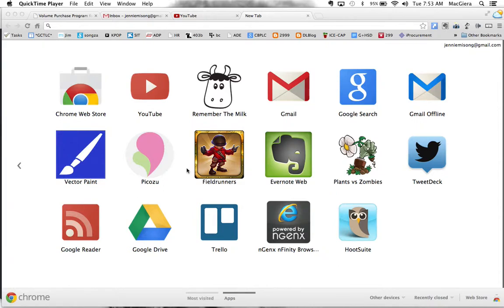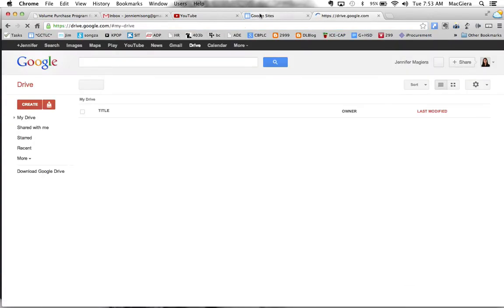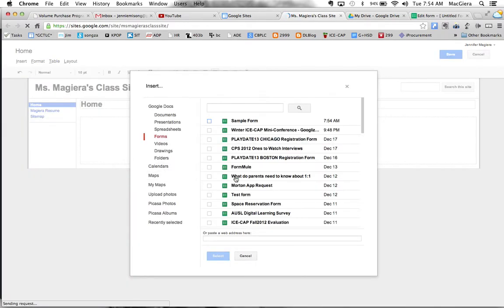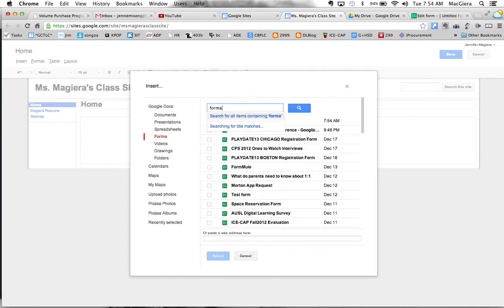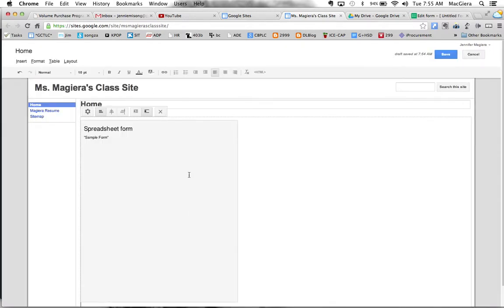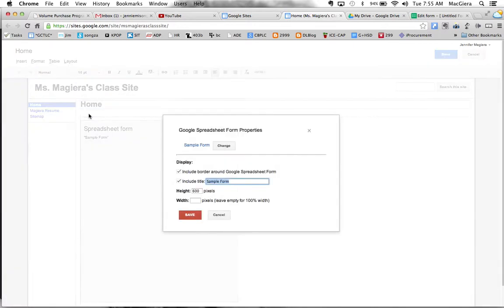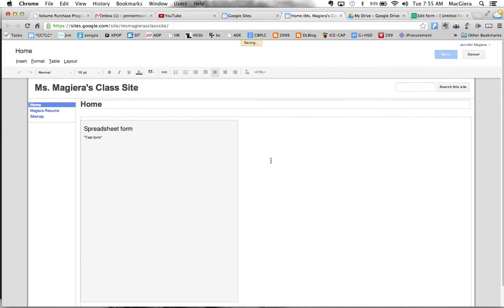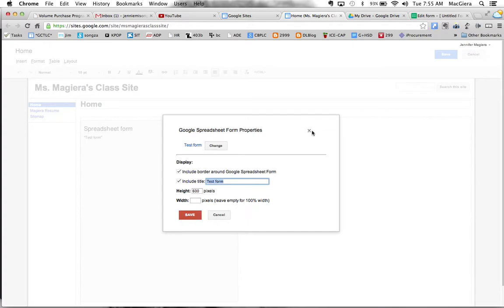Embedding a Form in a Site